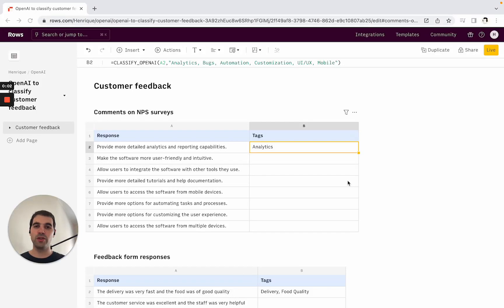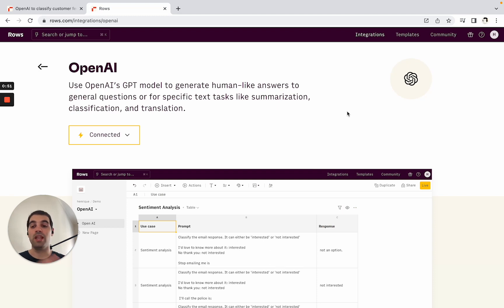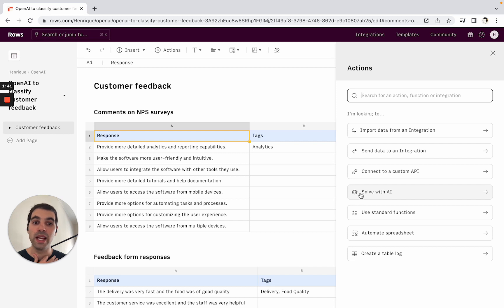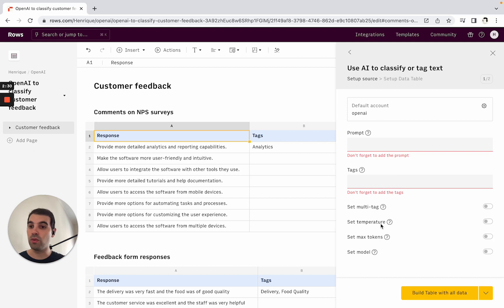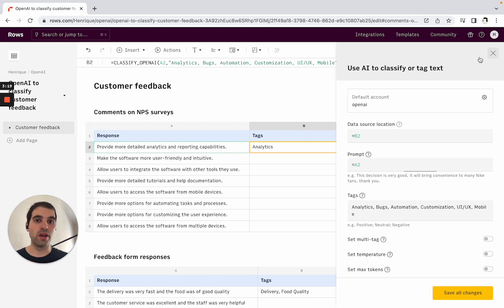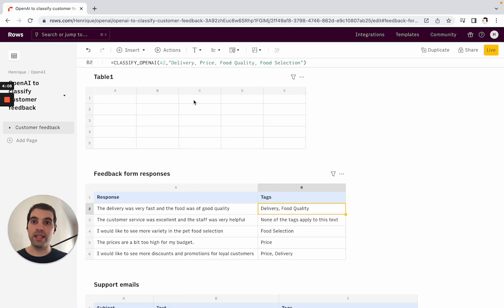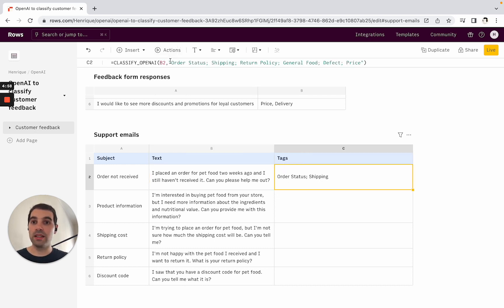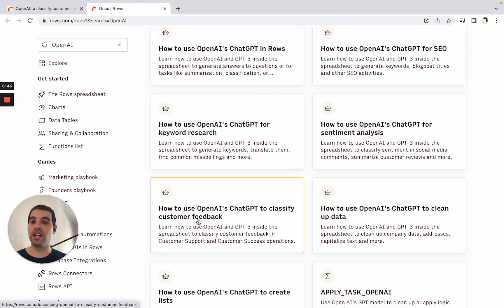OpenAI to Classify and Tag Text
A short tutorial on how to use OpenAI inside Rows to classify and tag text.

00:00 Intro
00:14 Connect OpenAI integration
00:55 How to use OpenAI integration
02:59 Tag customer feedback
04:00 Using cells to reference tags
04:45 Tag support emails
05:30 OpenAI guides